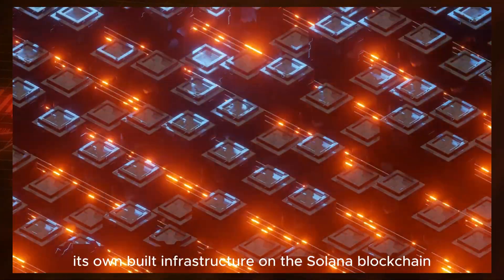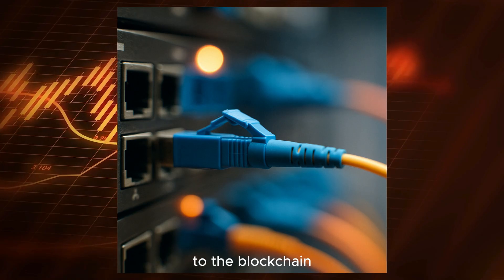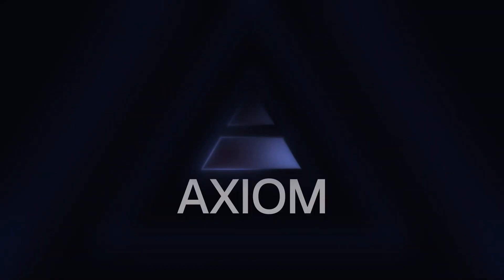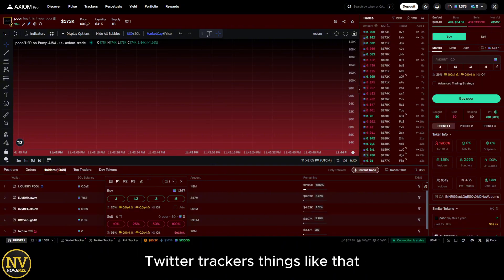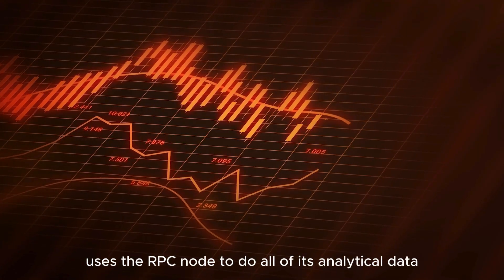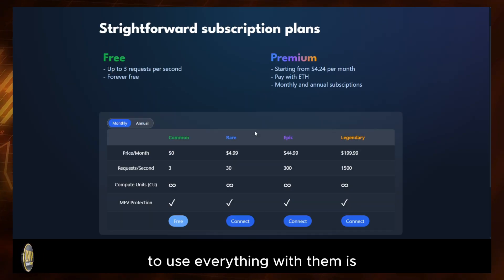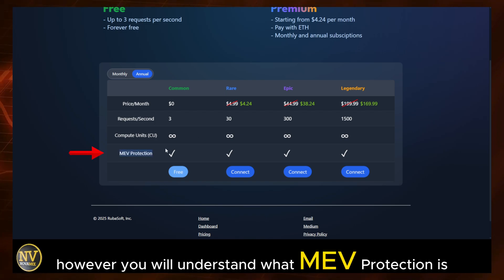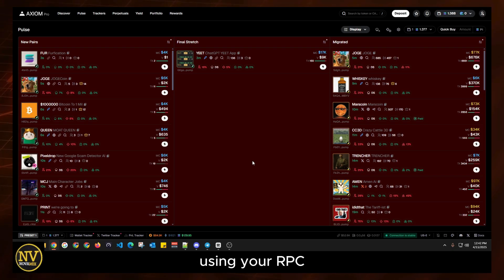Why You NEED a Custom RPC Node for Solana Meme Coin Trading (LeoRPC + Axiom Guide)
💥 Welcome to the ultimate guide to RPC Nodes for Solana Meme Coin Trading 💥

In this video, we break down exactly what an RPC Node is, how it affects your trades, and how to use a Custom RPC URL on Axiom. RPC Nodes can give you the advantage you’ve been missing.

We’ll show you:
✅ How RPCs power your wallet and trading actions
✅ Pros and cons of custom RPCs in Axiom
✅ Real tools we’ve built using RPC access: Discord bots, wallet trackers, and more
✅ A full walkthrough of LeoRPC – including their affordable plans.
✅ Step-by-step setup inside Axiom (plus important MEV protection information)

Follow Live on Twitch and YouTube!

💰My Trading Wallet: DhAhzC1GHRUkdDBRvLUfbB1V7gXEvmxNcPfR1RGdoVhB